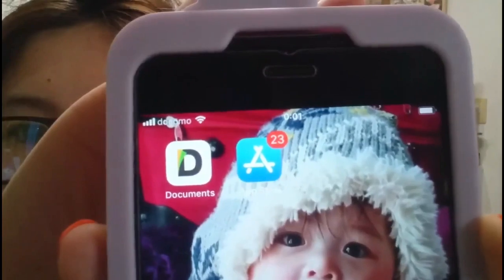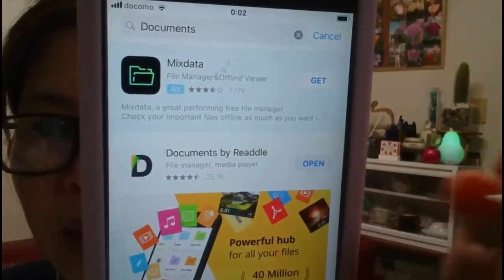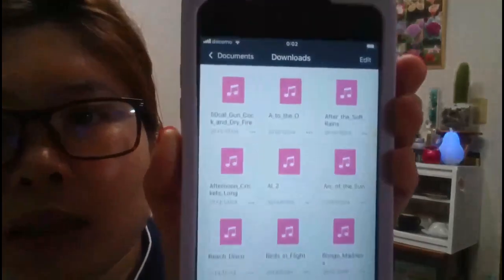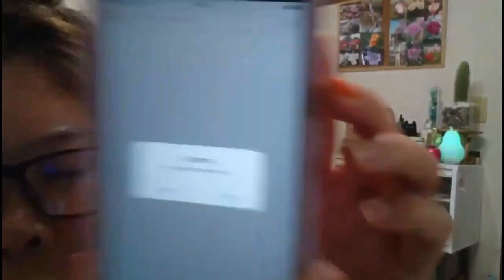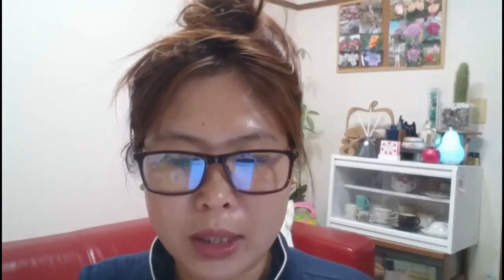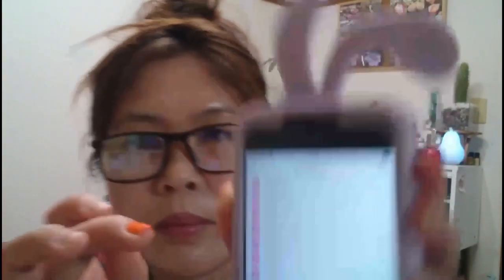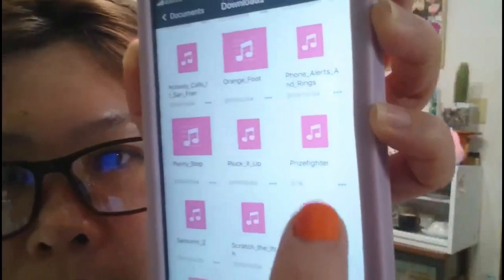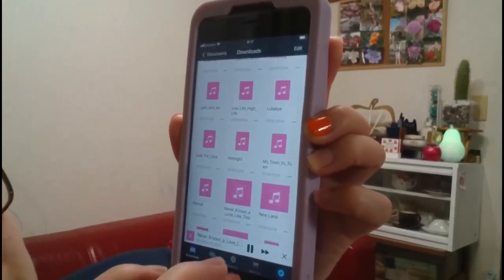TUTORIAL 101:HOW TO DOWNLOAD FREE MUSIC TO YOUR IPHONE 📱 MOBILE FROM YOUTUBE|HOPPYFEELS🧡//vlog #39